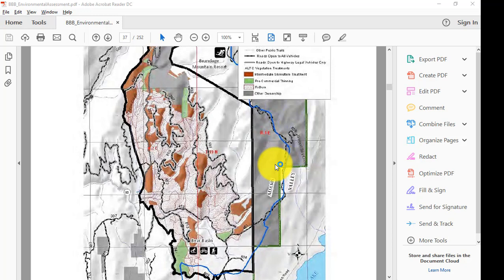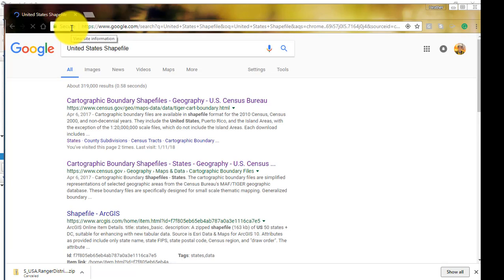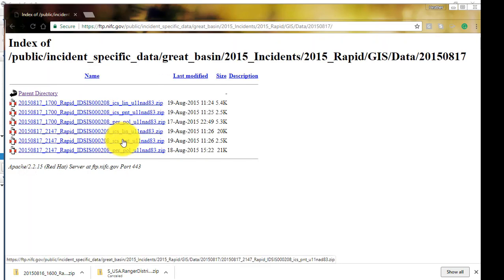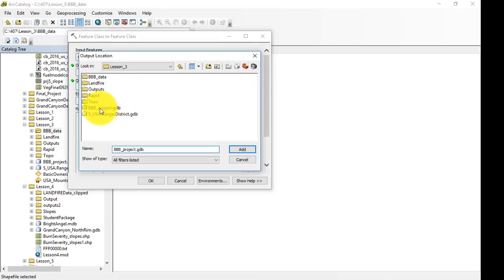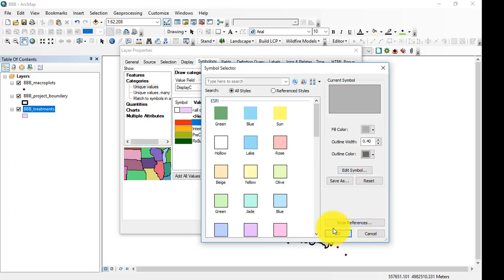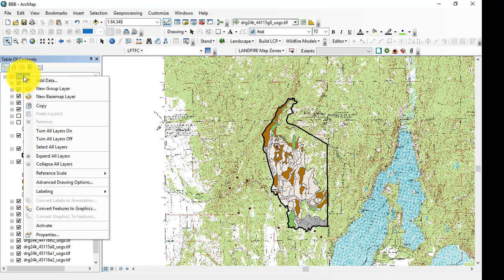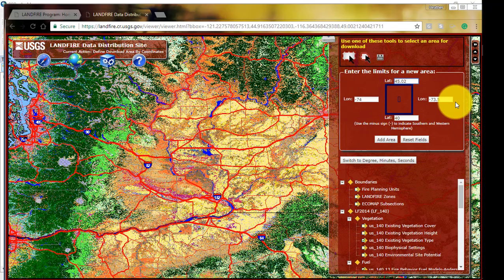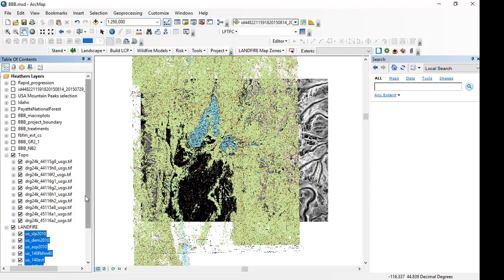REM 407 Lab 3 Part 1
In this lab you will gather data around the Brundage Bear Basin area that you will need for the next several weeks. This is a lab for REM 407 GIS Applications in Fire Ecology and Management at the University of Idaho.